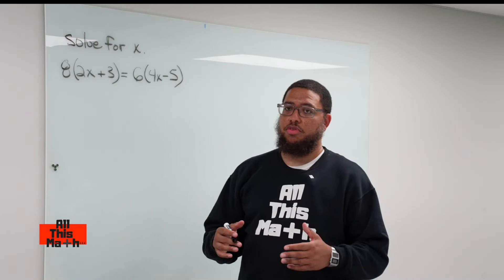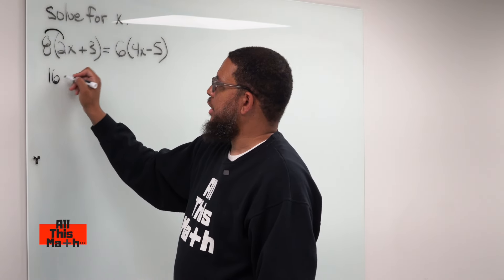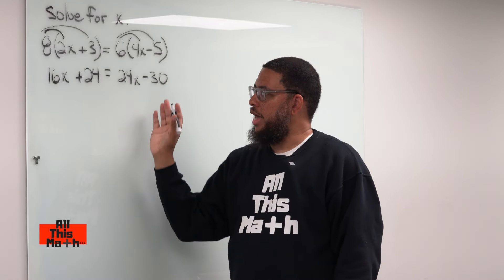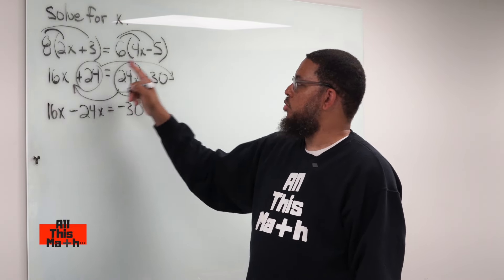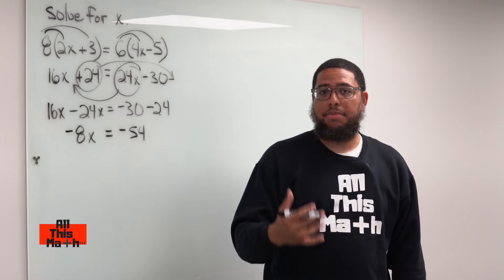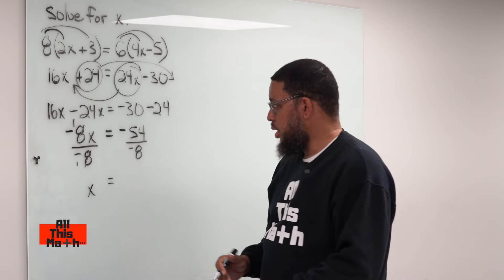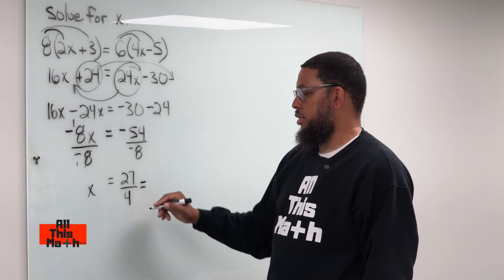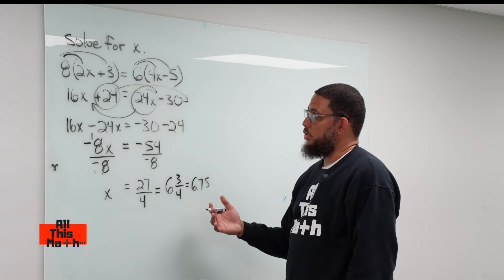Unlock the Secret to Solving Equations with Parentheses | All This Math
In this video Professor Parker shows us how to solve for 'x' when you have parentheses on each side of the equal sign.